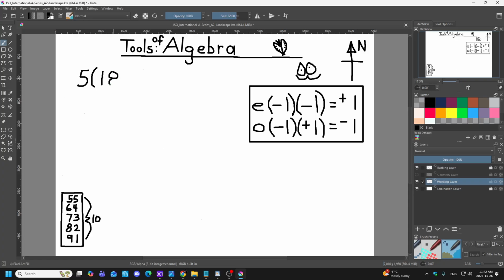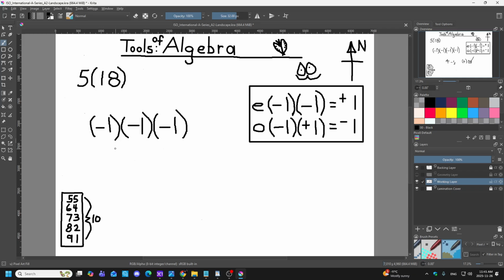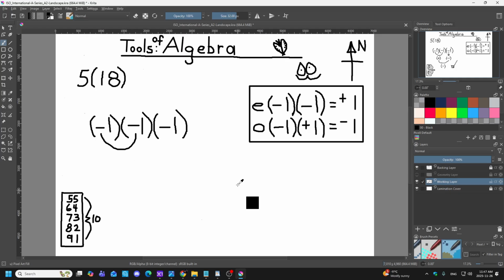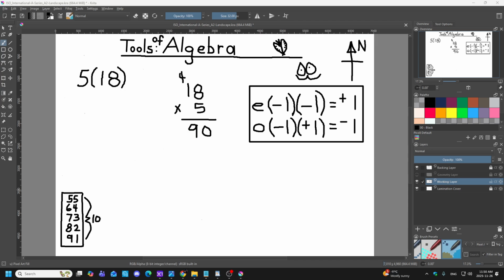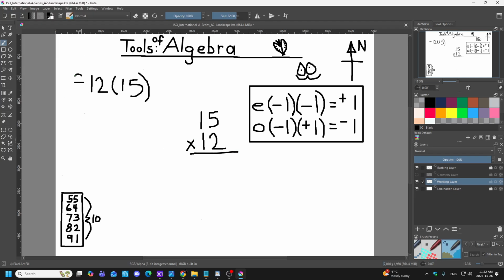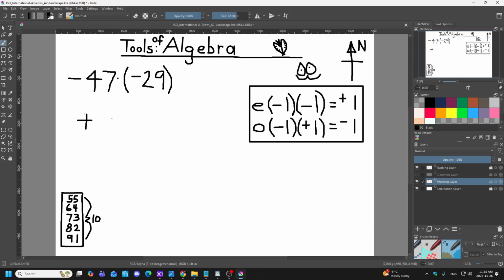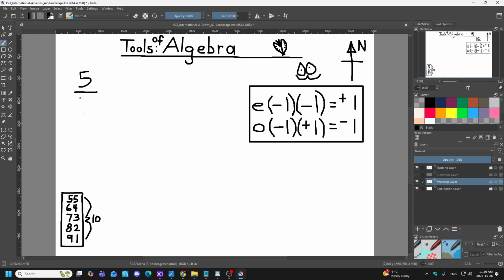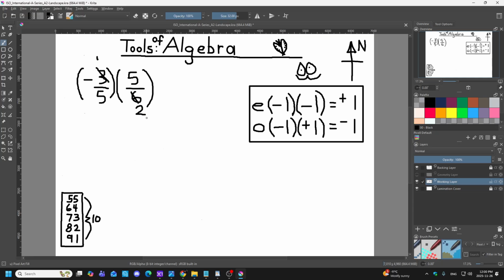Prerequisite Skills: Signs & Find each Product | Unit A : Section 1-4 | PTI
Title: "🚨 Prerequisite Skills: Signs & Find each Product | Unit A : Section 1-4 | PTI

Link: obryant.us